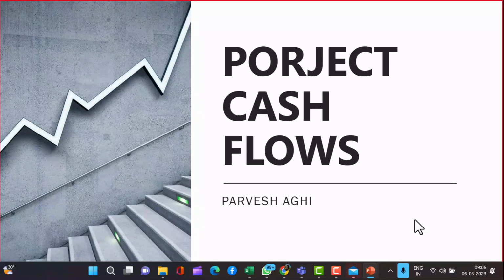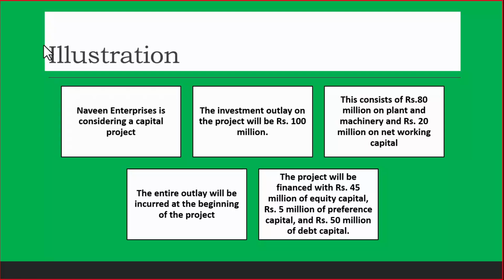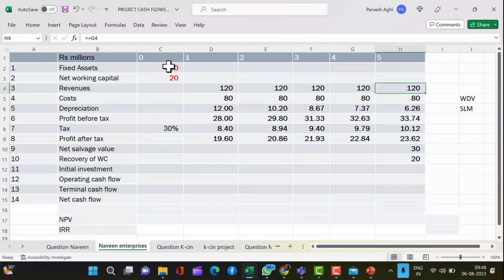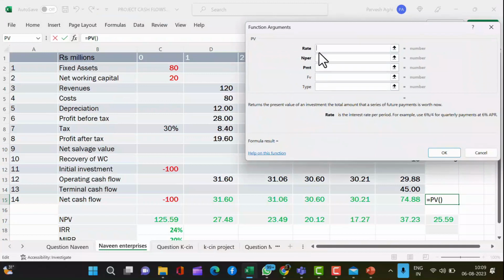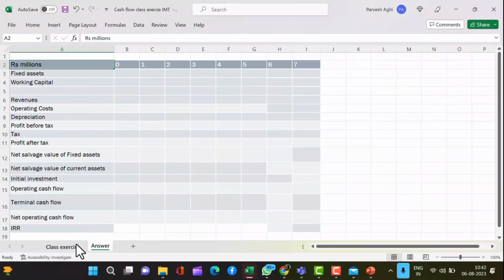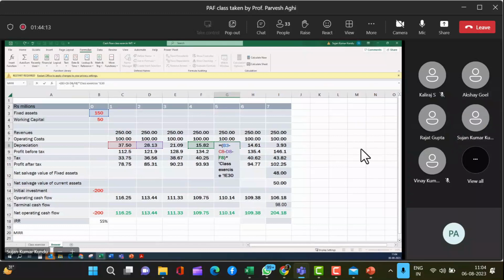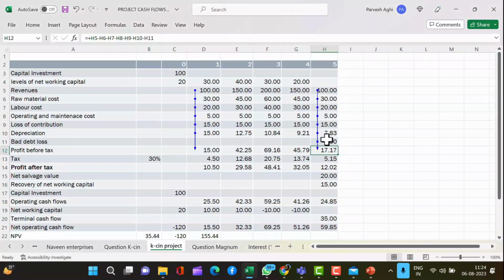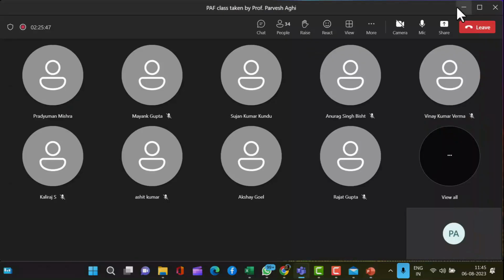Project Cash Flows IMT Gaziabad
capital budgeting , Project appraisal